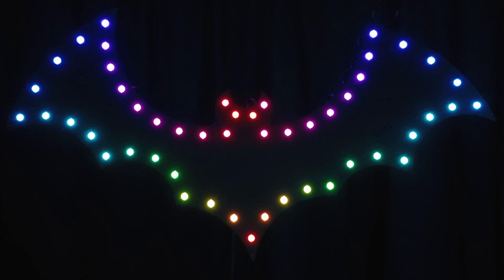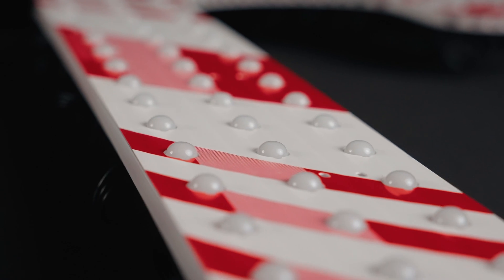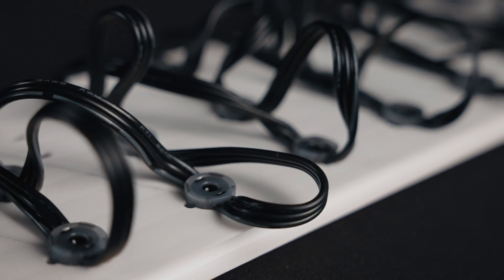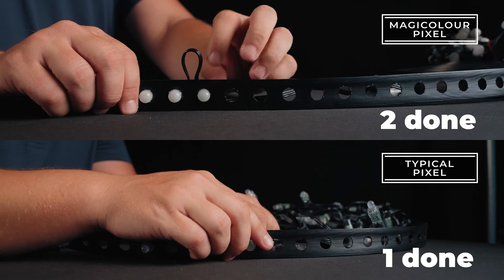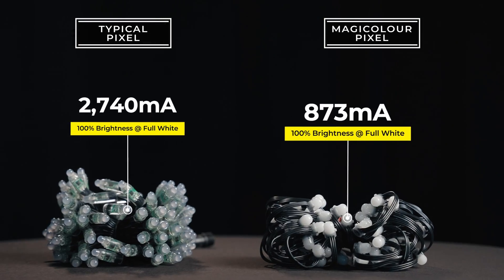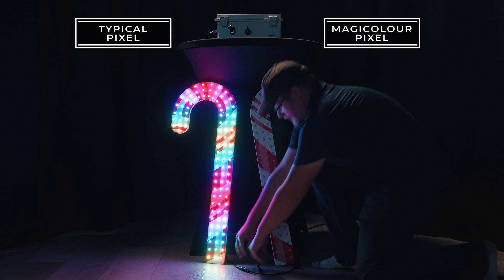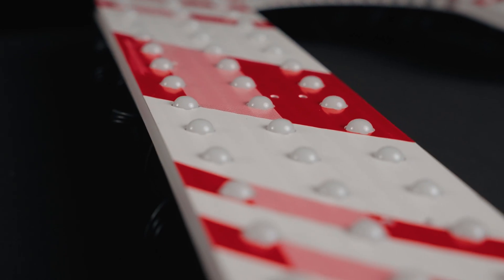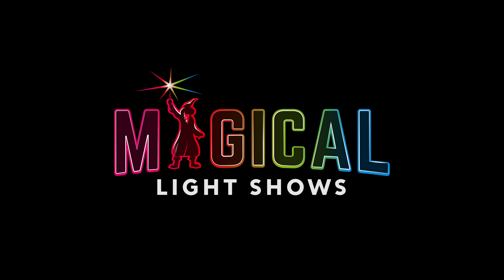Introducing the Magicolour Pixel - Better In Every Way!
Introducing the patent-pending Magicolour Pixel - better in every way! The Magicolour Pixel makes colors come alive with unmatched saturation and no hot spots — your show will pop like never before in person and on video! Our revolutionary design easily snaps into Coroplast, ABS, and metal housings. Weighing 50% less and mounting nearly flush to the back of your props, storage is a cinch. Magicolour Pixels are a hassle-free installation with no tools needed, so you can upgrade your displays quickly and effortlessly.

The Magicolour Pixel uses just one-third the power of the common pixel, making it the smart choice for residential AND commercial applications alike. Power your pixels safely with longer lengths with TRUE 18 gauge wire.

Why settle for anything less when you can reduce energy consumption, save time, and look better?

The more you buy, the more you save - get it as low as $15.00 per strand in bulk!

SPECIFICATIONS:

Pixel Count: 50 individually addressable pixels per strand

Operating Voltage: 12V

LED: 3535SMD

Chip: SKC6809 (Similar to WS2811)

Wire: 18AWG - 4" spacing

Outdoor Rating: IP68

Current: 0.09A (.1W each pixel 100 pixels ≈ 10W)

Weight:  190g (.42 lbs for 50ct, .83lbs for 100ct)